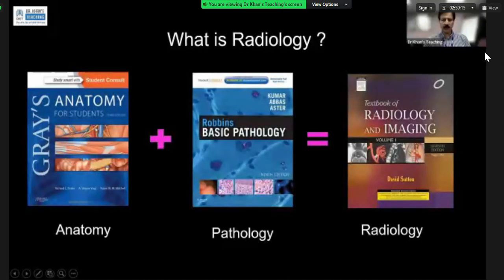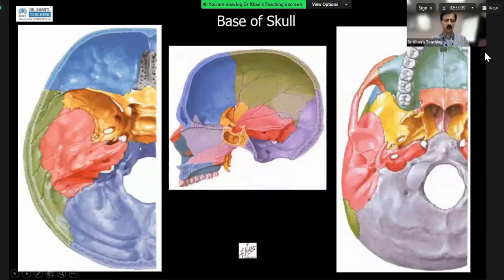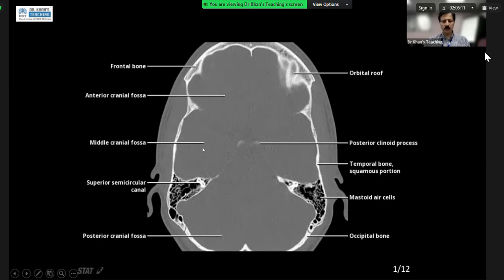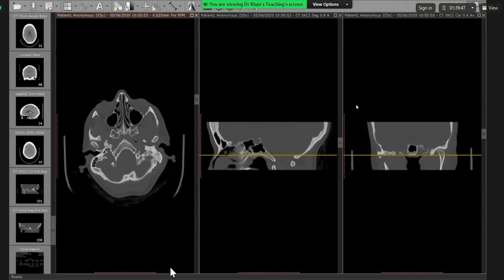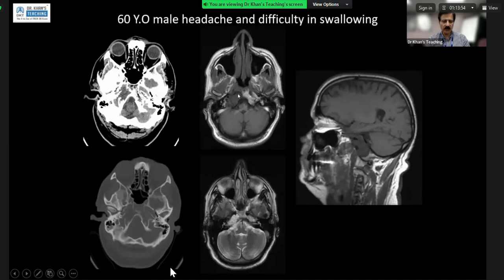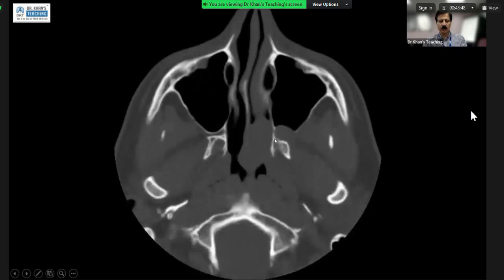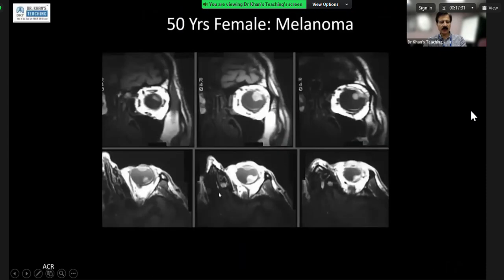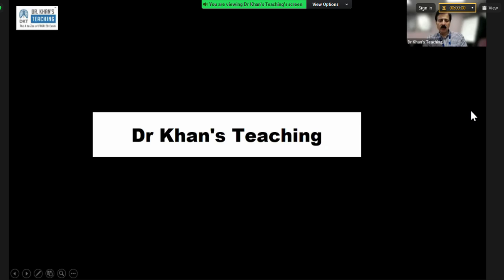P1 skull base, orbit & PNS for FRCR